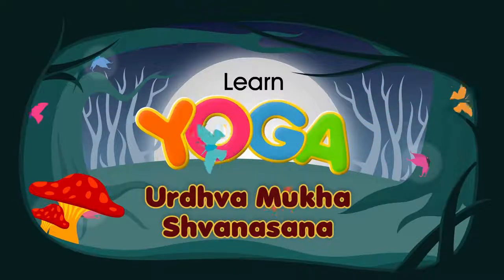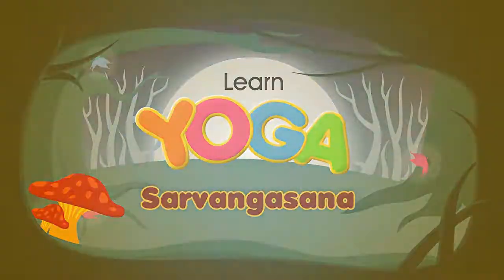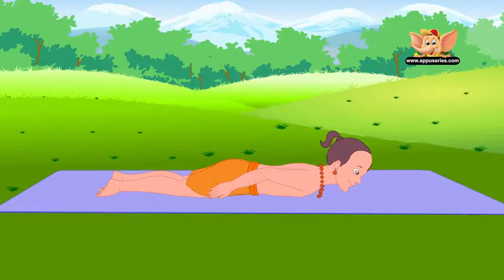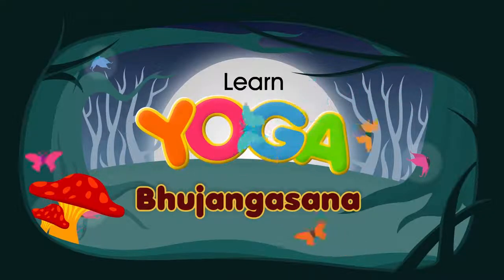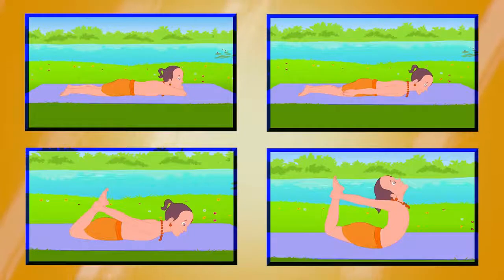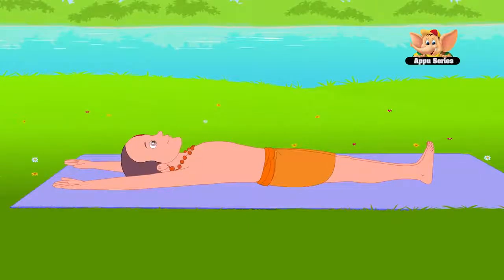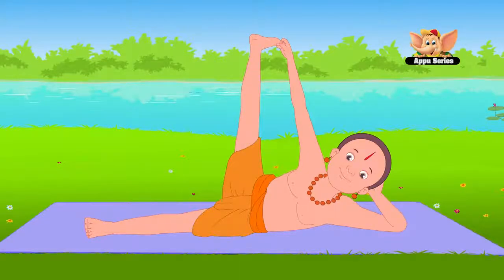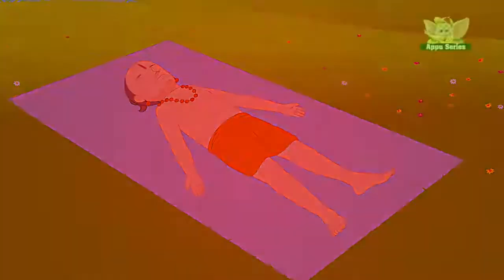Yoga for Kids Vol 3 All Lying Down Postures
They let you feel the lightness of your body towards the end of a rigoourous yoga workout.  Reclined postures are the best restorative poses. Volume 3 of Yoga for kids has a collection of reclined postures.